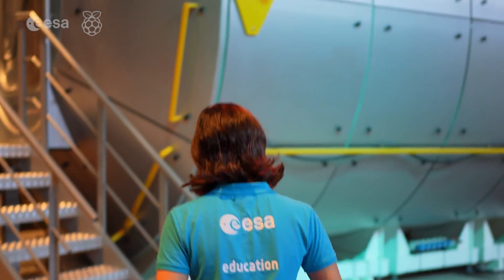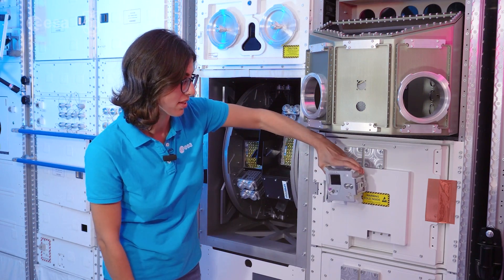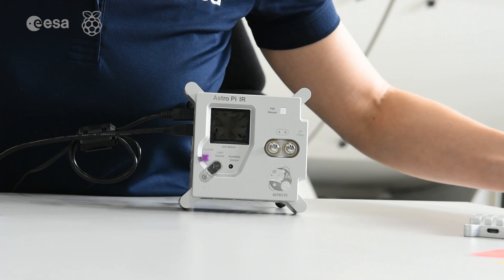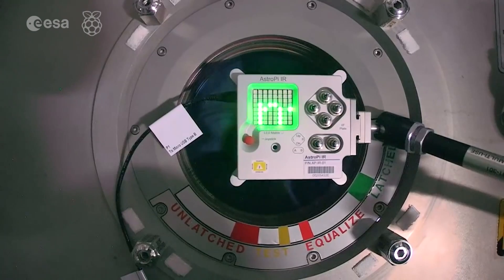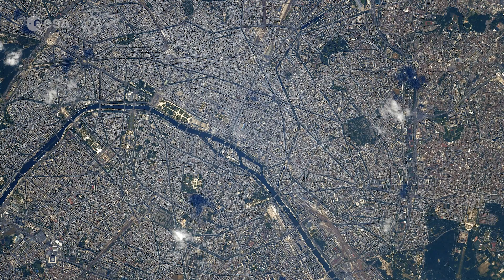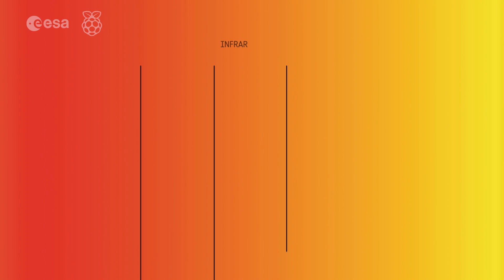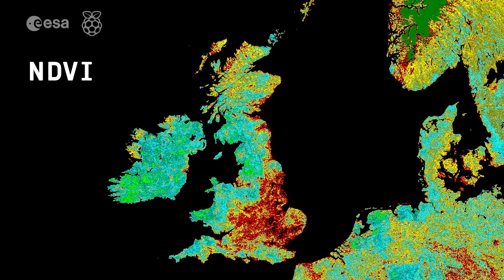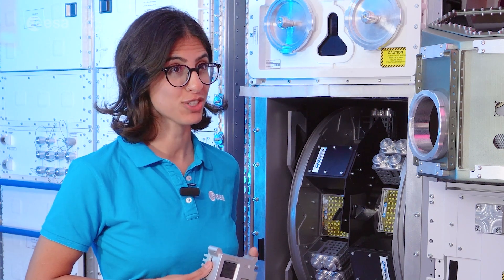New experiment possibilities for Astro Pi Mission Space Lab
The European Astro Pi Challenge offers young people from age 7 up to 19 years the chance to run their code in space. This year students can take their codes for Mission Space Lab to the next level thanks to two brand new Astro Pi computers offering new experiment capabilities.